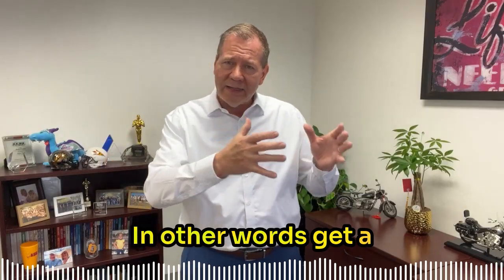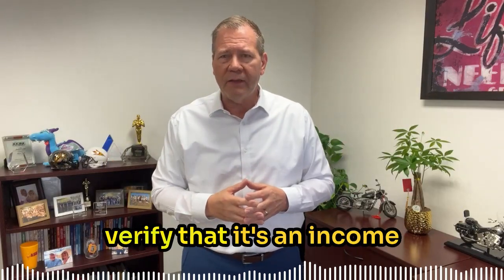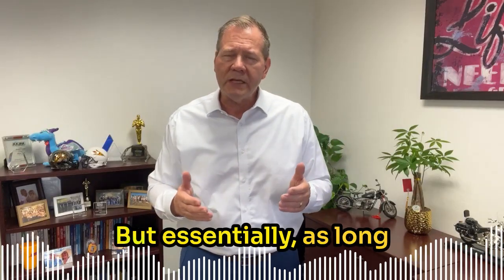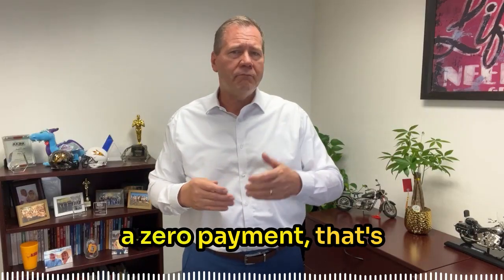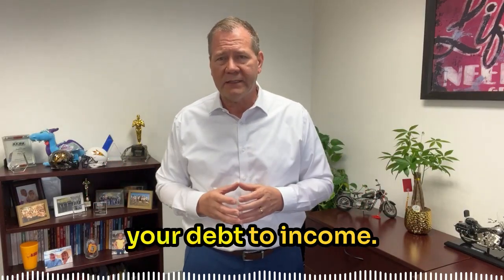Student Loans and Home Buying: What You Need to Know!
In this video, we address common concerns about qualifying for a mortgage while carrying student loan debt. It clarifies misconceptions, emphasizing that it's the monthly payment, not the total loan amount, that impacts your debt-to-income ratio (DTI). The video explains how various loan programs (FHA, VA, Fannie Mae, and Freddie Mac) handle student loans, including income-based repayment options. It also stresses the importance of timely payments to maintain a good credit score and offers advice on whether to stay in deferment or enter repayment.

00:00 Introduction: Buying a Home with Student Loan Debt
00:29 Understanding Debt to Income Ratio (DTI)
01:11 Impact of Monthly Payments on Mortgage Qualification
01:36 Income-Based Repayment Plans and Zero Payments
02:41 Handling Student Loans in Deferment
04:02 Down Payment Myths and First-Time Home Buyer Programs
04:44 Importance of Timely Payments on Credit Score
05:45 Conclusion and Final Advice